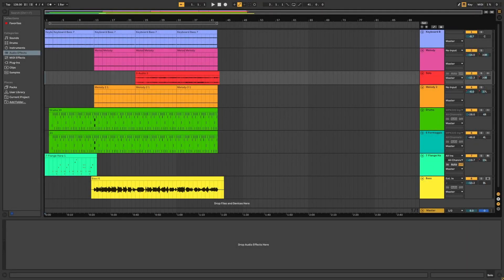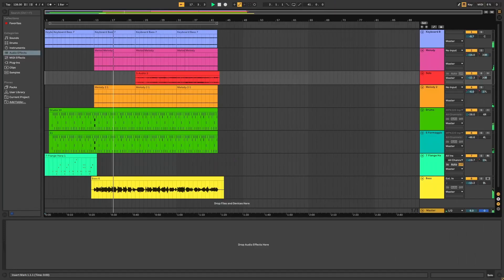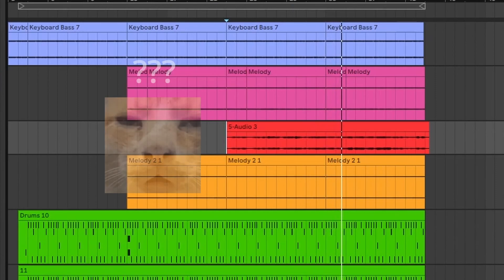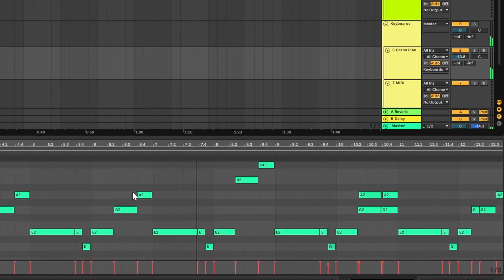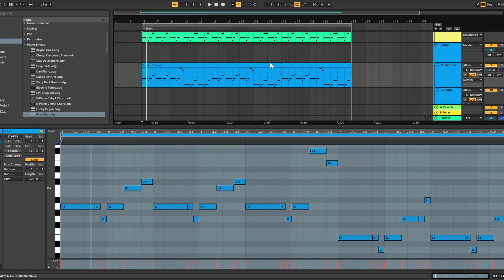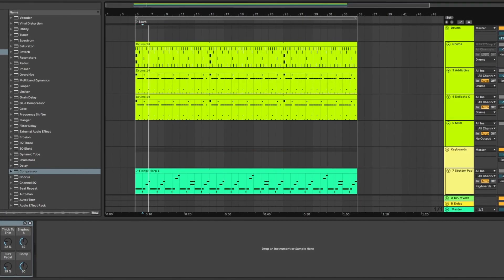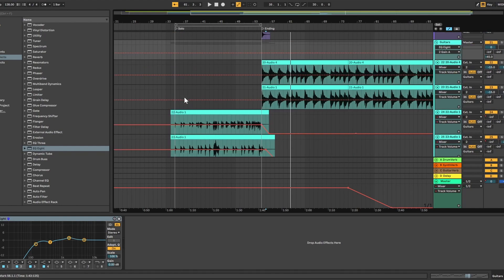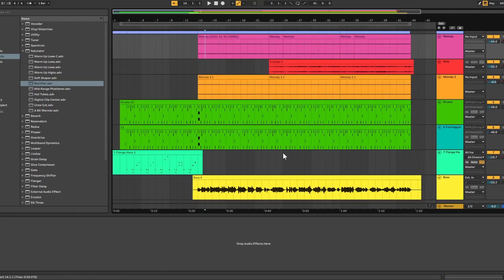Recreating my FIRST ABLETON SONG (Project "Help Me")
Trying something new with more in-depth videos with commentary! Today, we have an old Ableton project that I will be remixing into something far better than the original that was made back in 2018. Hopefully you all enjoy the new change of pace, and look forward to more content similar to this soon!

This is my first time editing a video like this, so take it easy on me :)